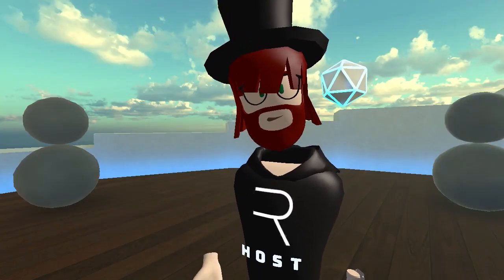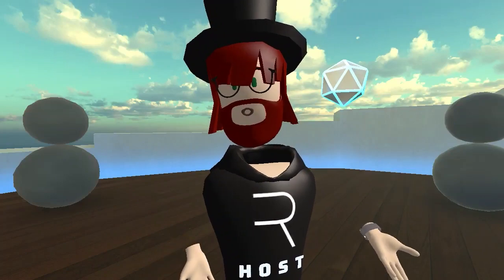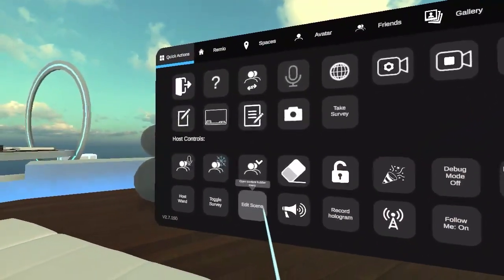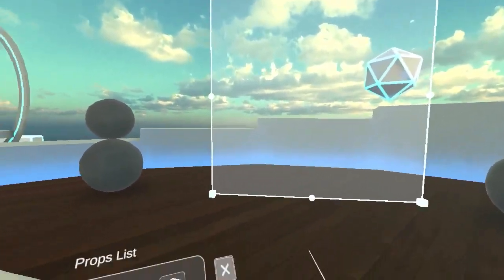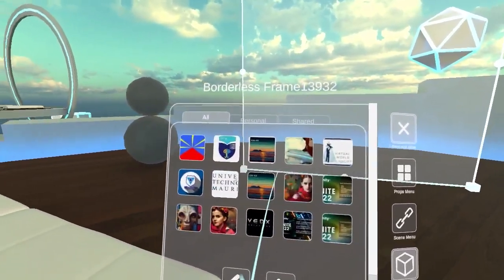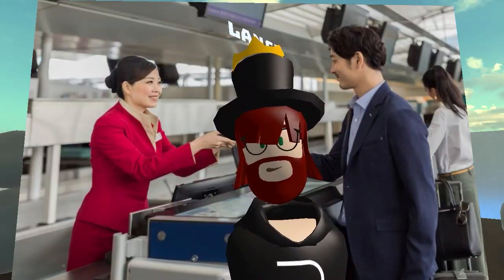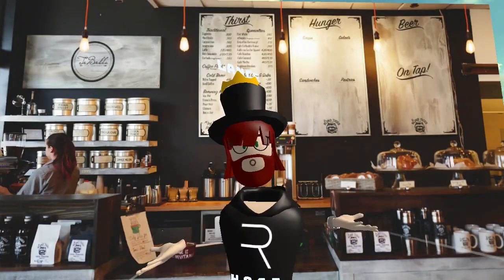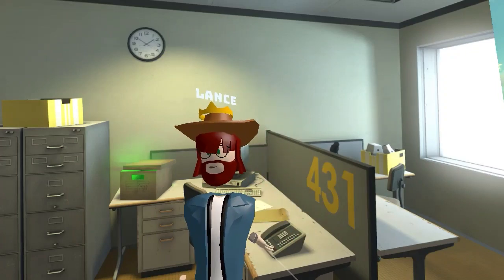How to Role Play: Education and Training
By using Remio's gallery, your images can be uploaded to the platform and used for creative activities like Role Playing. This can be a fun and productive activity for Education or Training.